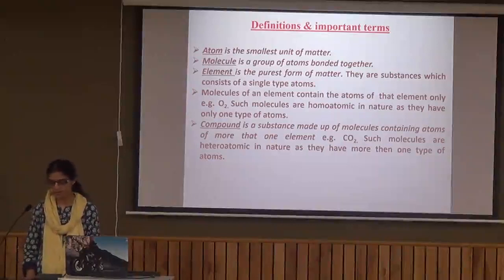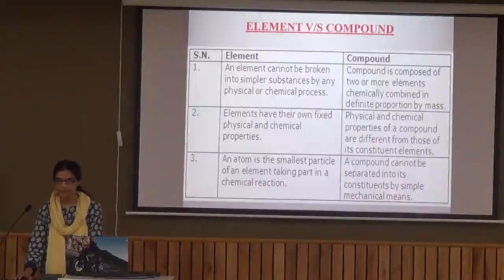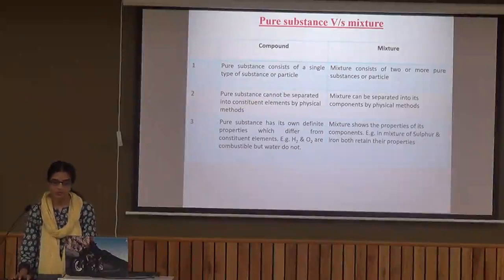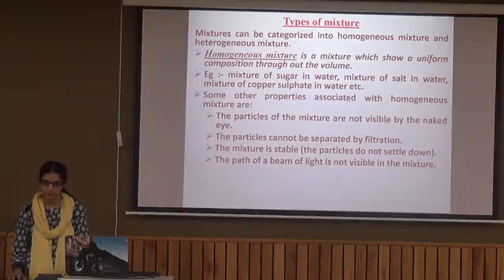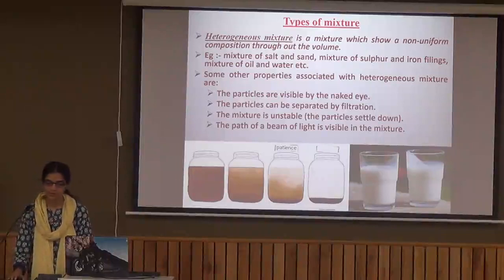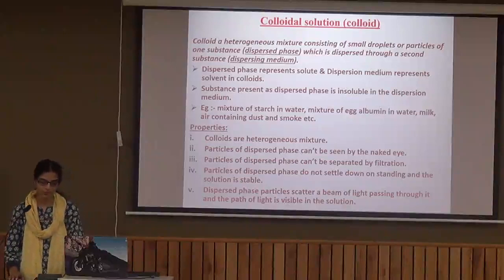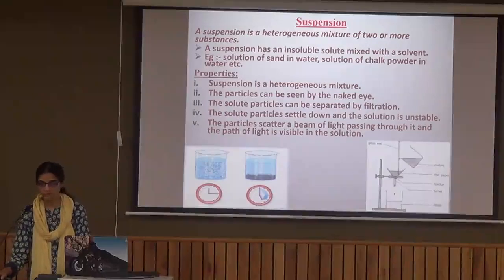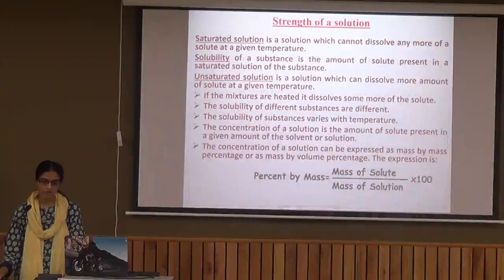chapter 2 of class 9th science PART 1